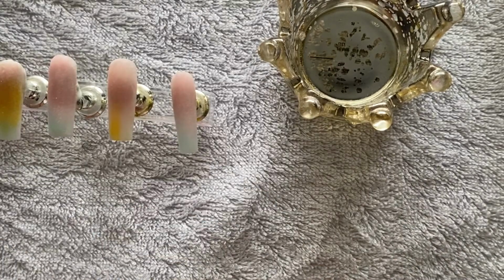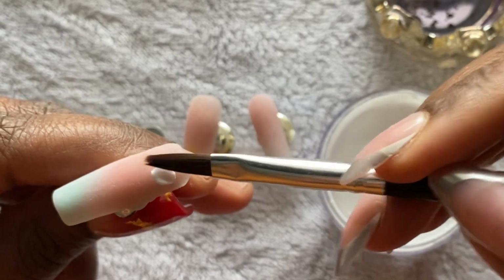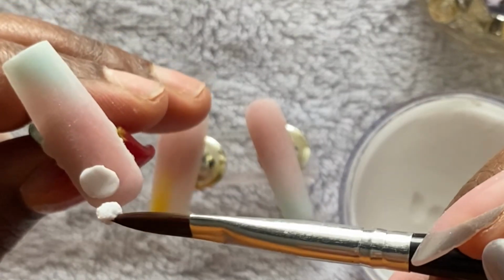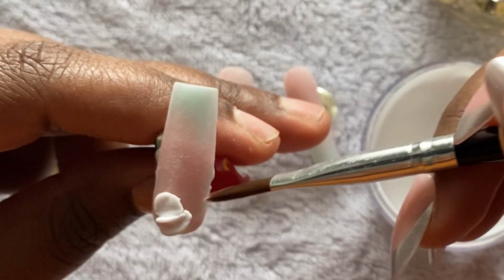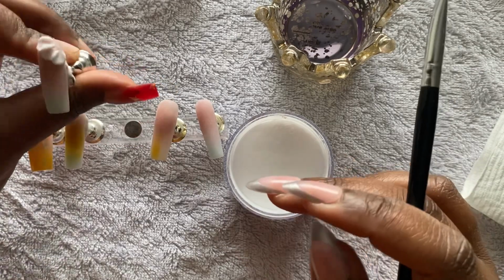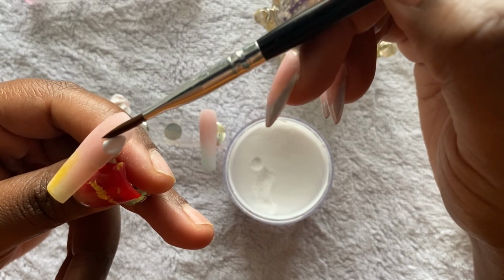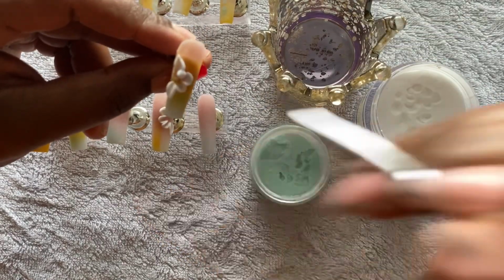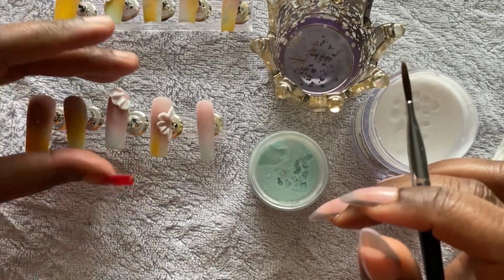Beginner Friendly 3-D Flowers |Spring Nail Art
Hey Nail Babes,

I’m committed to finishing off this week strong one more video to go! Hope you enjoy the flower tutorial!